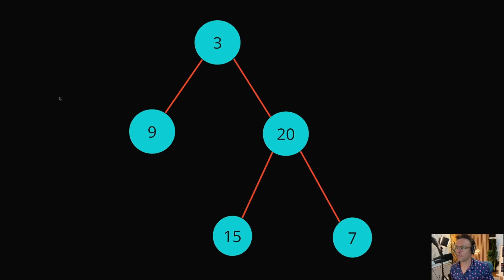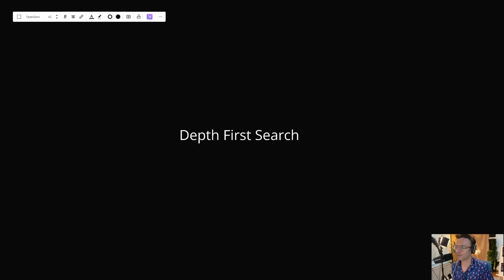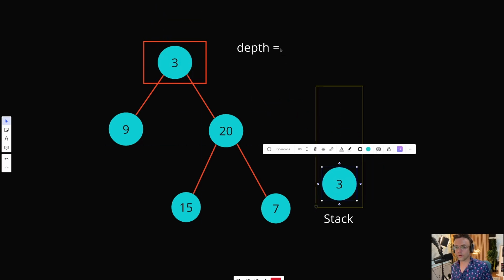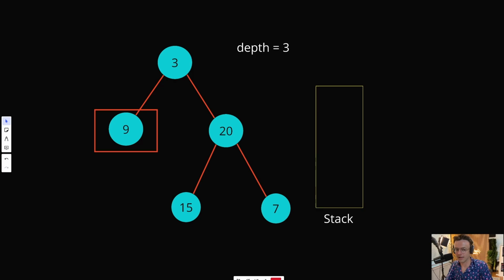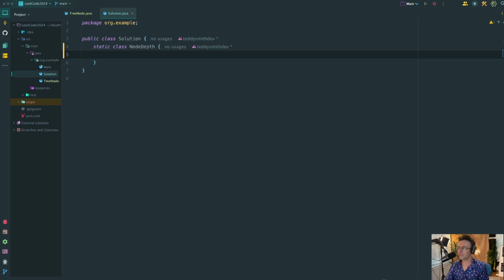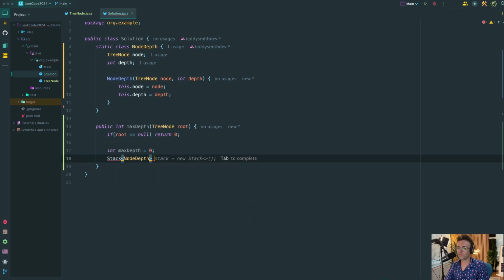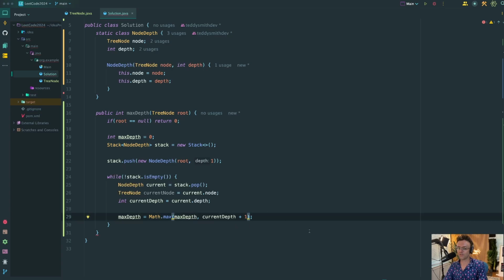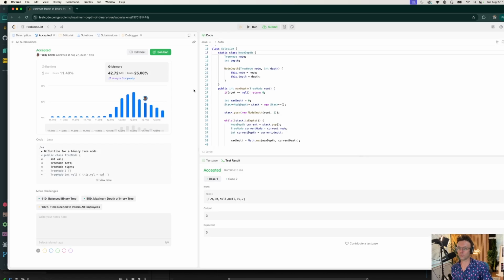Maximum Depth of Binary Tree - 141. LeetCode - Java